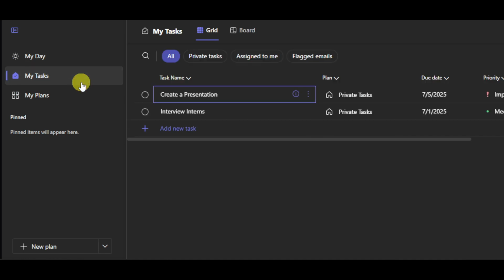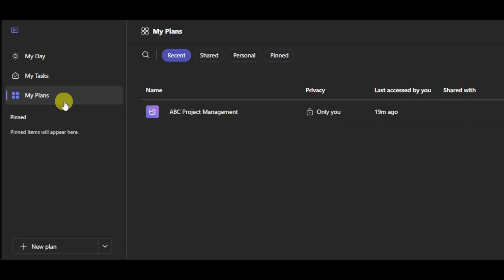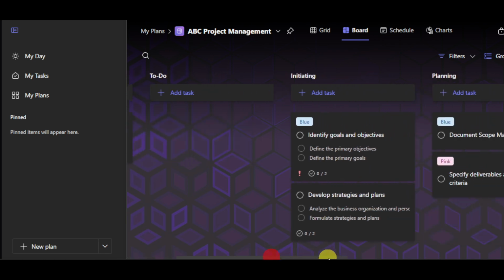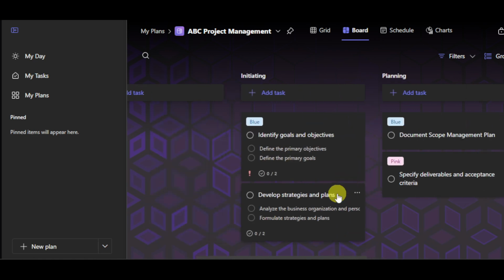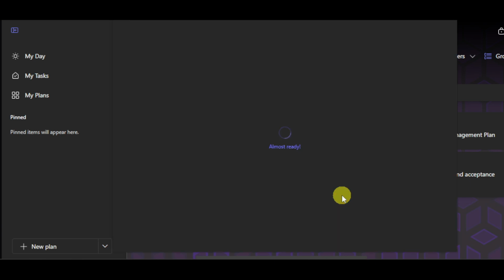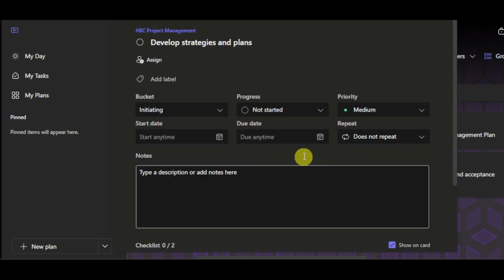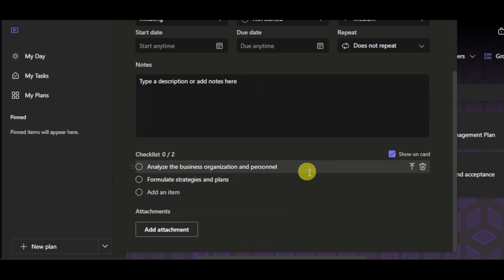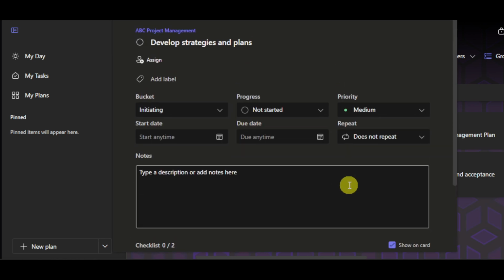How to Assign Tasks in Microsoft Planner 2025 (QUICK & EASY)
Want to keep your team on track? In this quick tutorial, you’ll learn how to assign tasks in Microsoft Planner so everyone knows exactly what to work on and when.

We’ll cover:

    Creating tasks and assigning them to team members

    Adding due dates, priorities, and labels

    Assigning tasks to multiple users (if needed)

    Tracking task progress with Board and Charts views

    Best practices for team task management
 Stay organized and boost accountability with clear task assignments.